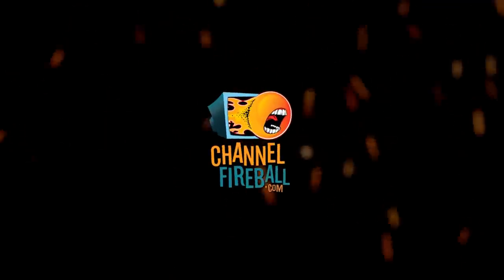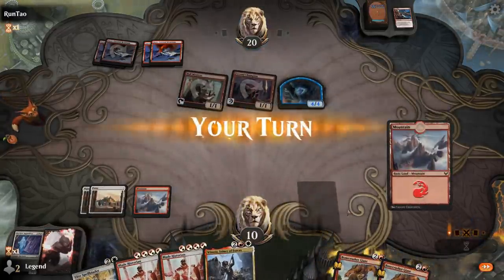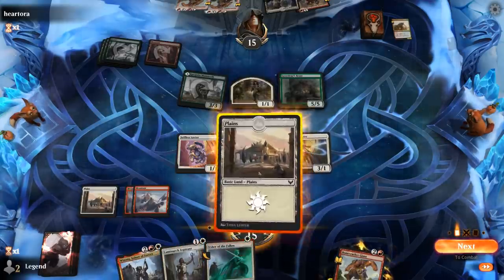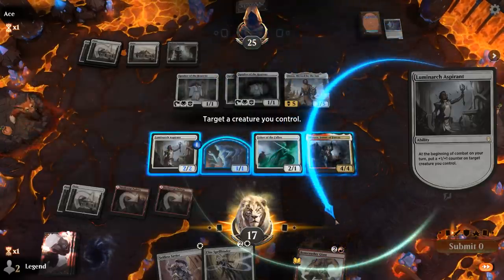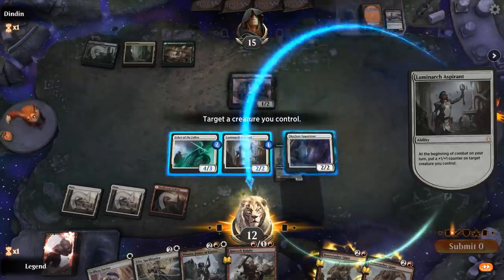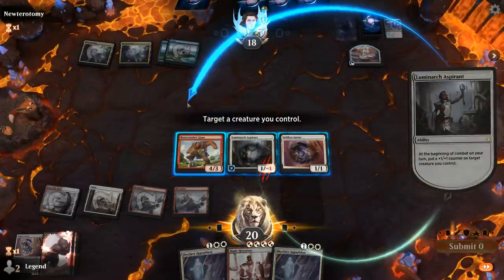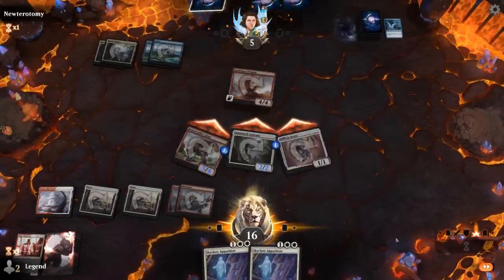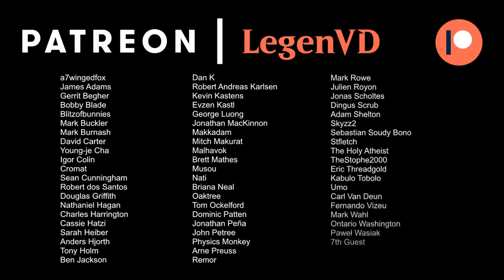MTG Arena - Standard - Boros Blade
Magic: The Gathering Arena deck tech & gameplay with a Boros (Red/White) aggro deck, featuring Winota, Joiner of Forces, Elite Spellbinder and Blade Historian in Standard.

00:00 - Deck Tech
02:59 - Match 1
08:06 - Match 2
12:21 - Match 3
17:52 - Match 4
21:10 - Match 5
23:28 - Match 6
30:13 - Match 7